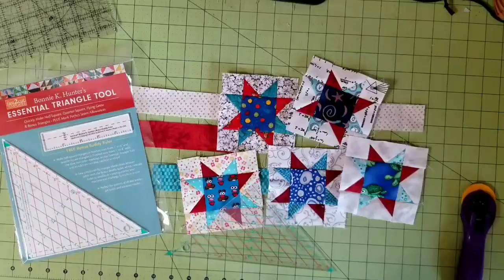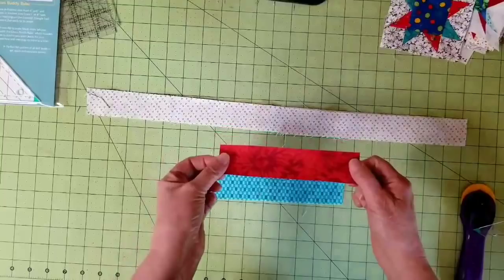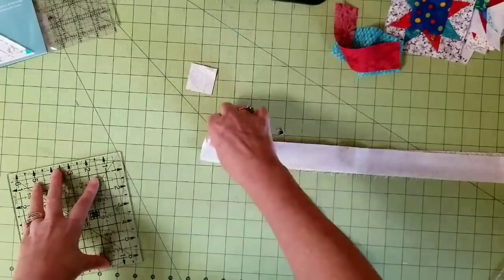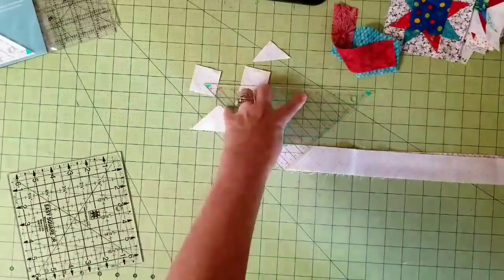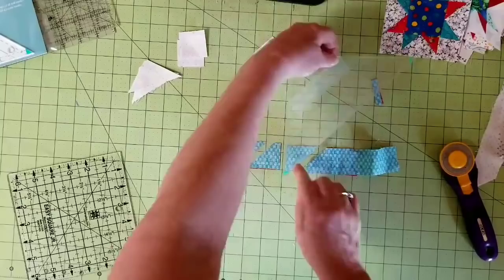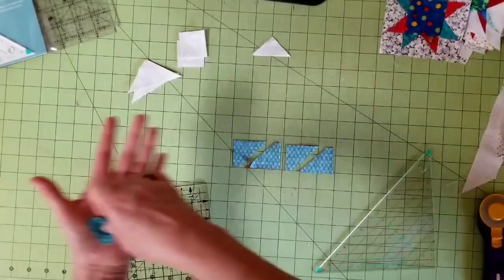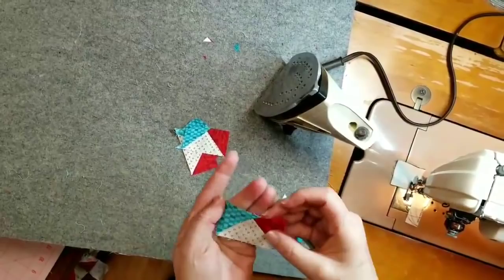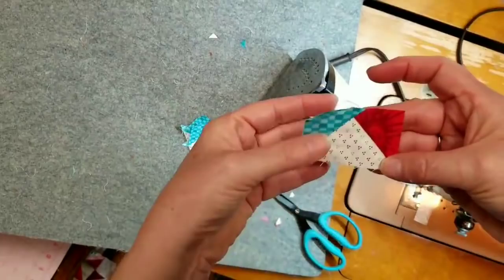Unity Quilt Along, Part 3 - Essential Triangle Tool Demo.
Just a little home-grown demo of making flying geese with the Essential Triangle Tool for our Unity Quilt Along, Part 3.

**NOTE* There is no video for part 1 or part 2 - those were all done with still photos on my blog.

New camera set up - no producer, so it was guesswork as to what was on camera - I am slightly to the left and lower than I want to be, but I think you can get the gist of it.  Thanks for understanding that I am designing this quilt and making it on the fly just a few days ahead of everyone else as we keep busy during Covid-19 Quarantine.